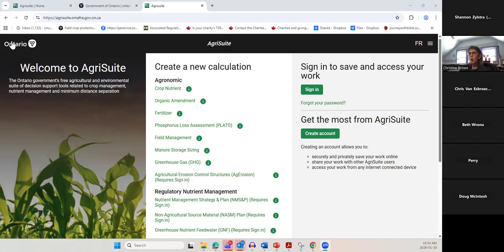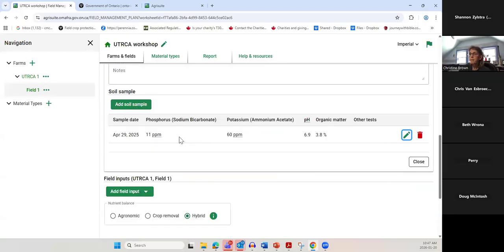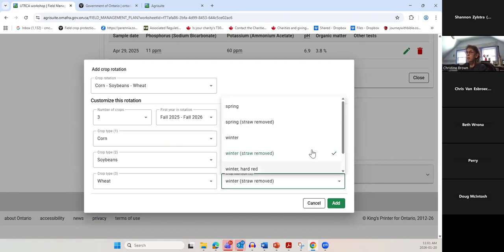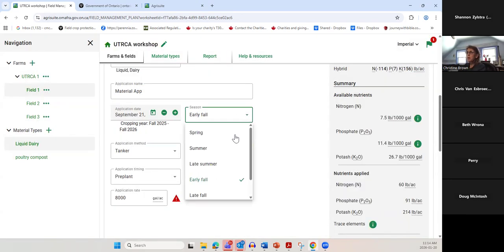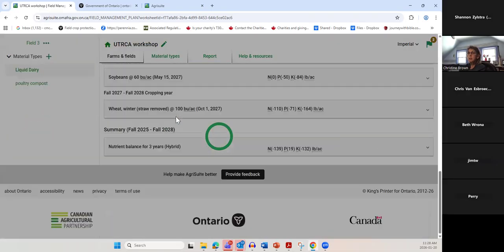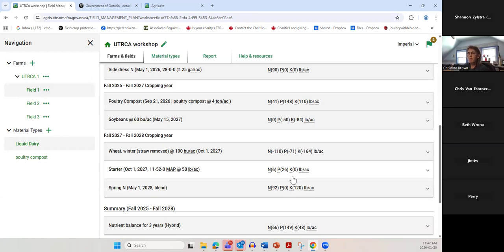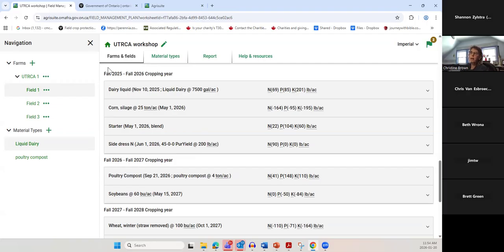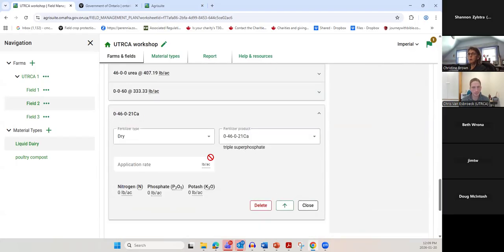January 2026 UTRCA AgriSuite and Soil Analysis Webinar Featuring Christine Brown